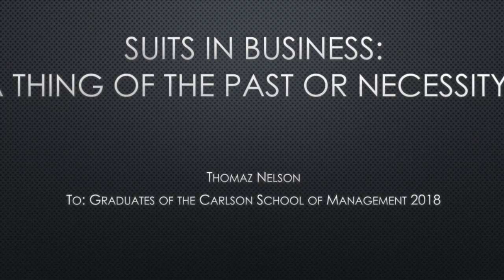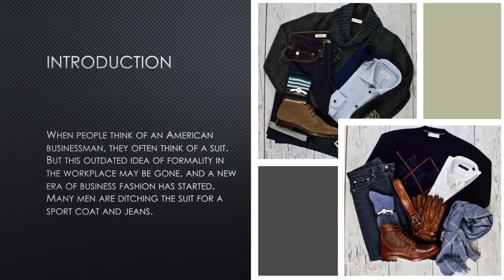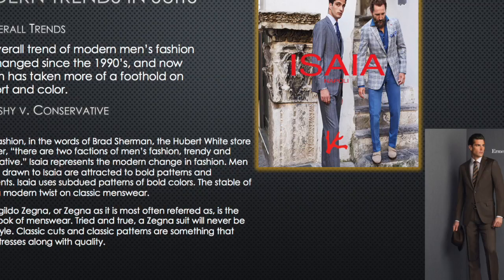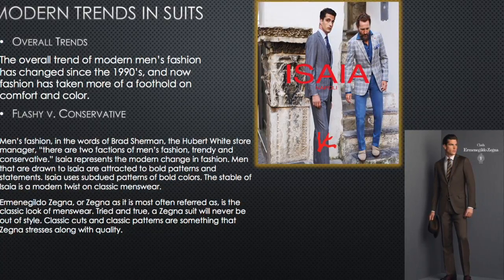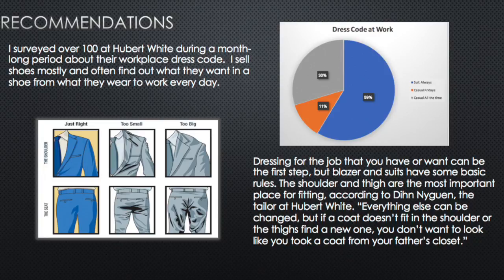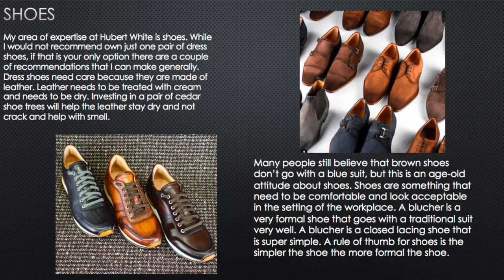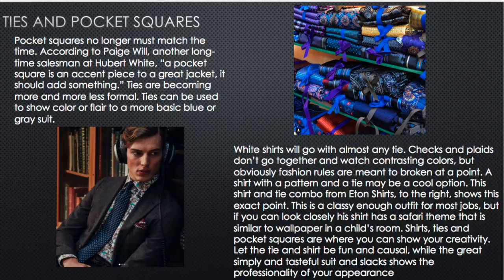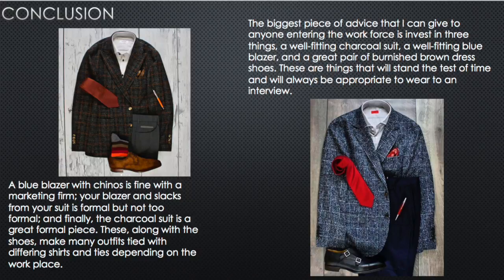Formal Report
This video is about Suits in Buisness